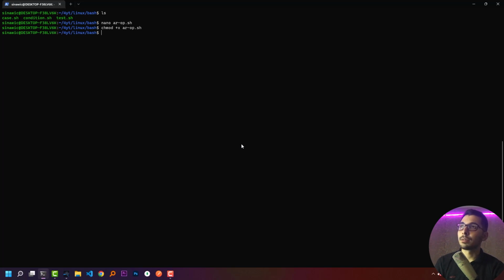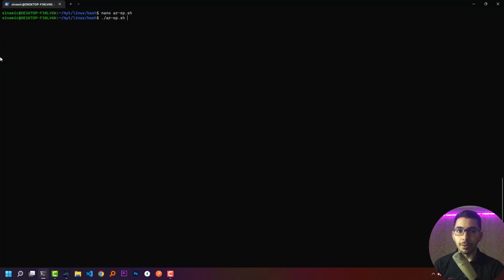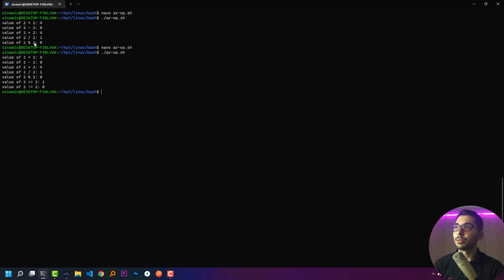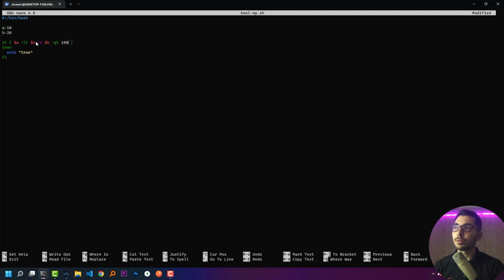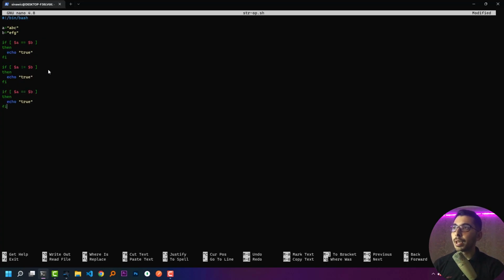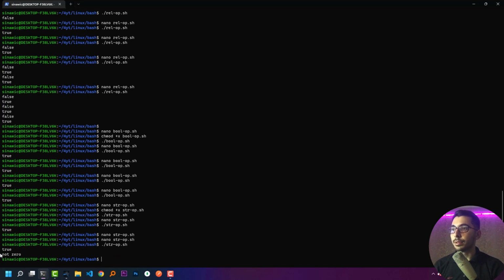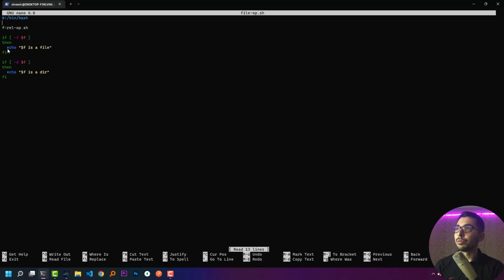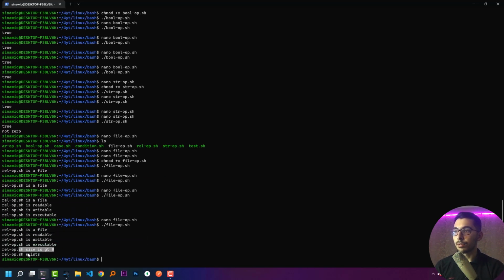UNIX Linux bash script operators in conditionals in 15 mins | ep 9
how to create conditional statements with all kinds of operators
using Arithmetic, Relational... operators and more ...

let's understand and know about the basics of a UNIX conditional statements with operations

list of some commands used in this video
. -eq
. -z
. -o
. -f
. -e

00:00 Intro
00:47 Arithmetic operators in linux
04:50 Relational operators in linux
07:30 Boolean operators in linux
10:16 String operators in linux
12:00 File operators in linux
15:27 Outro